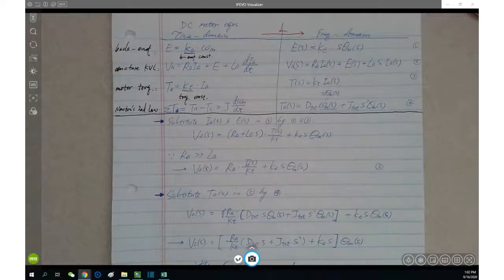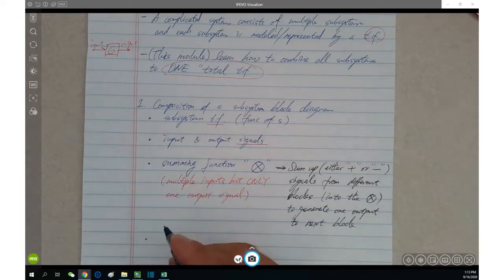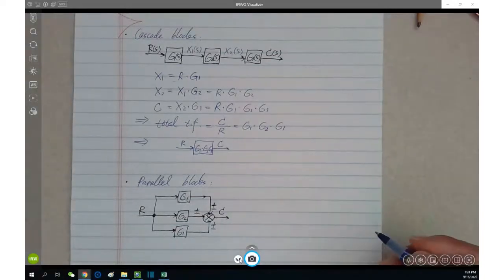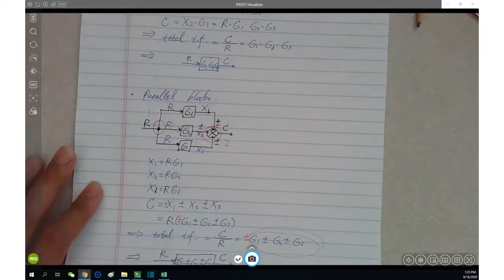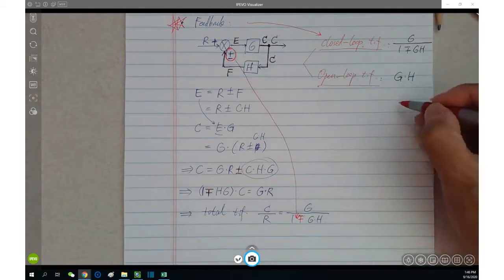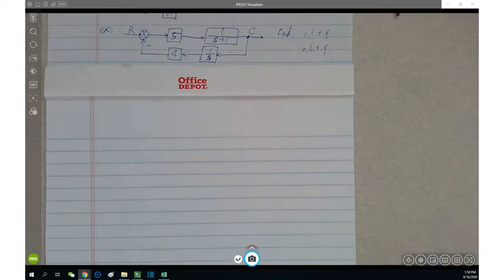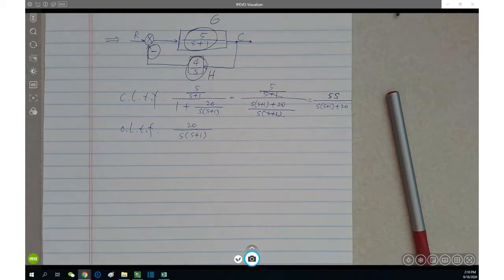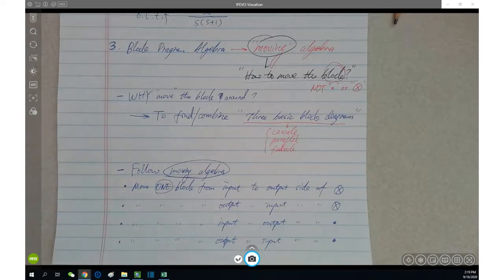ECE360_Lec_05(091620)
Module 3: Block Diagram Representation